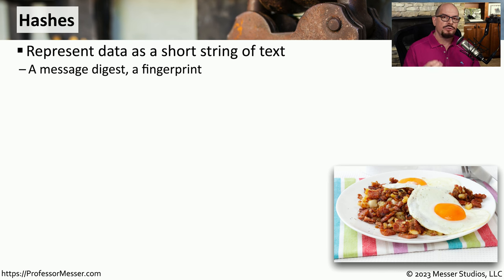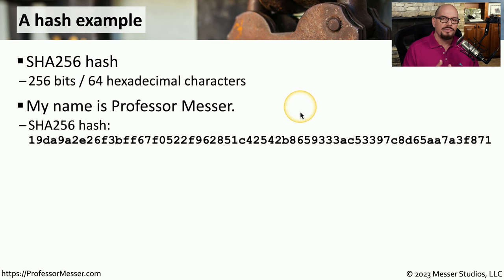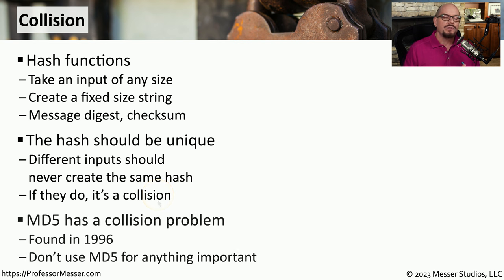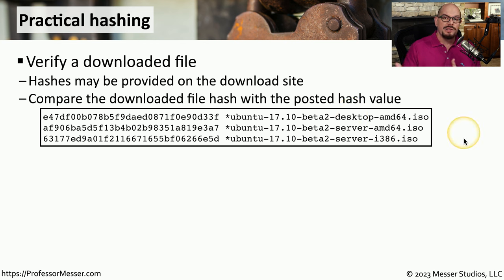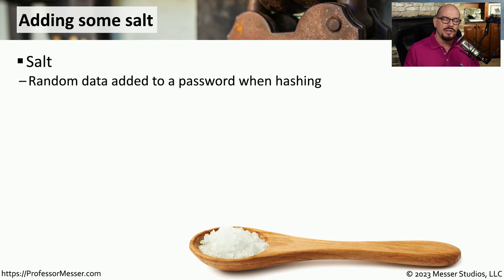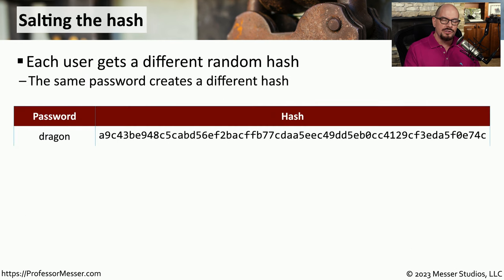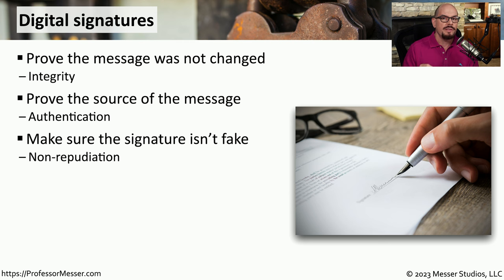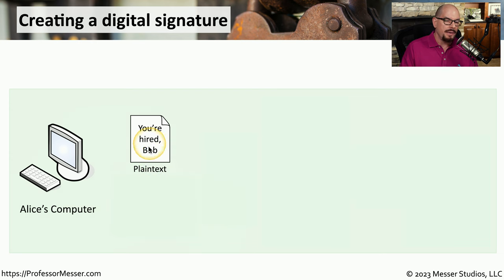Hashing and Digital Signatures - CompTIA Security+ SY0-701 - 1.4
The hashing process can provide integrity, authentication, and non-repudiation. In this video, you'll learn how hashes are created and how to use digital signatures.- - - - -